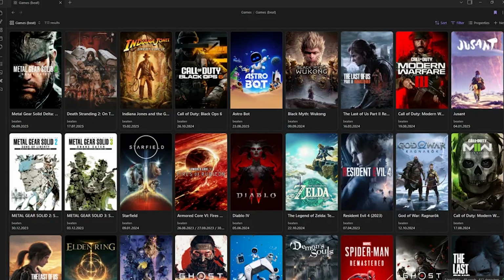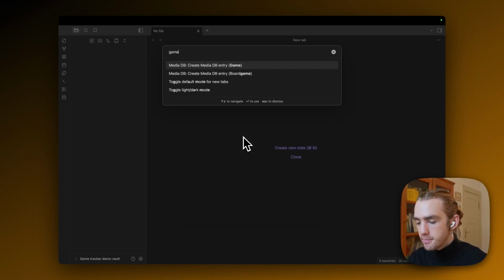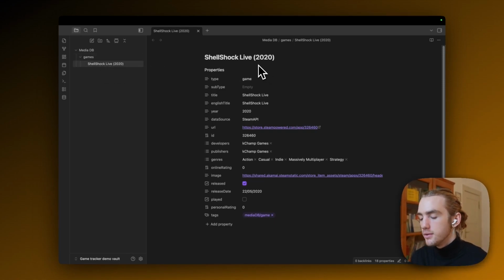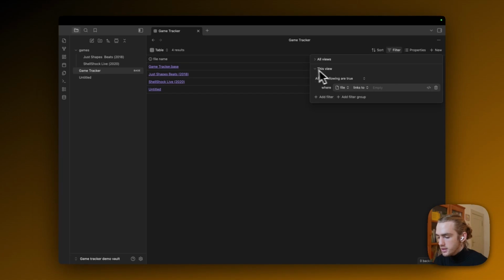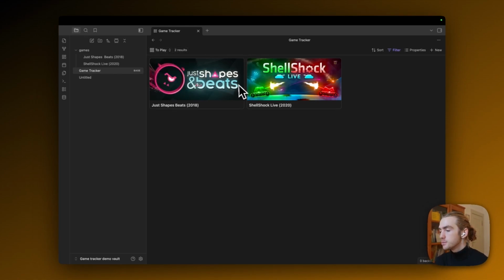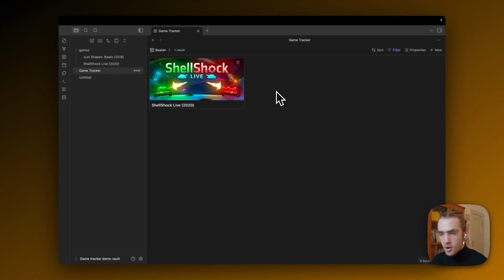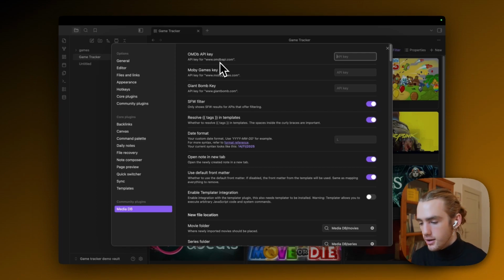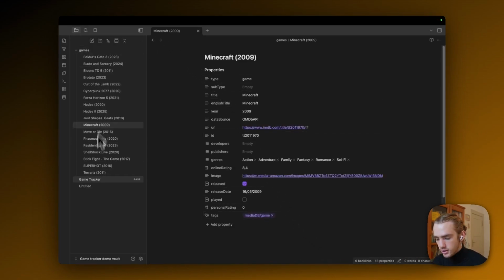Build This AWESOME Game Tracker in 8 Minutes (No Coding Required)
Similarly to book views, building a Game-Tracker in obsidian.md with the new Bases feature is super easy!

No coding. No complex setup. Even a workflow to easily import new games within seconds!